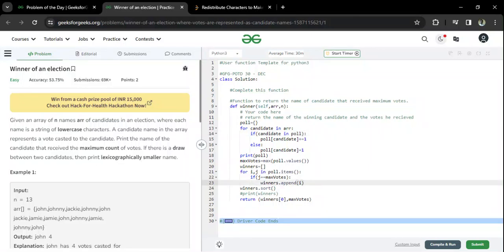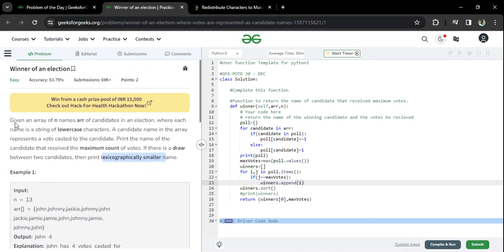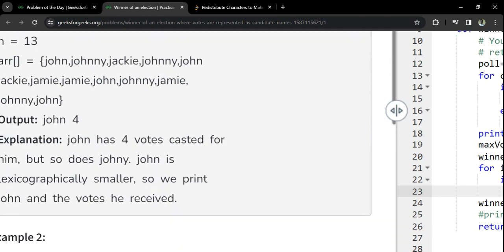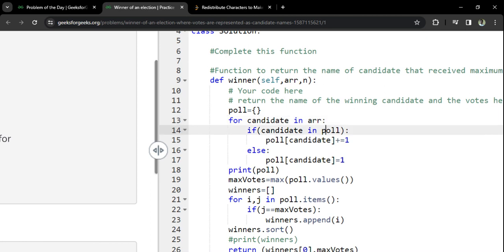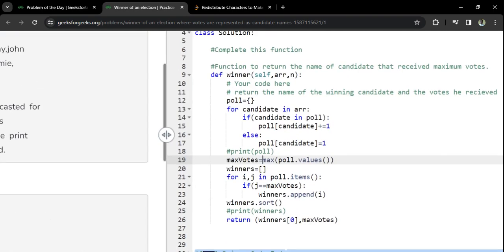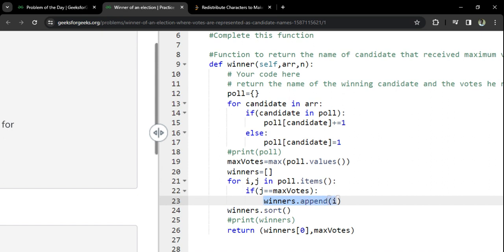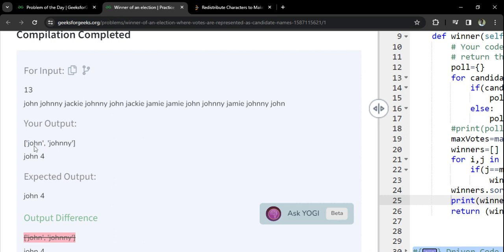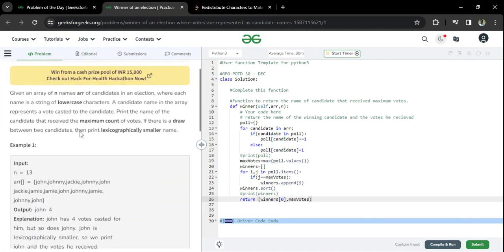Geeks For Geeks | POTD-30 | Dec | Winner of an election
leetcode solutions,
letcode python,
leetcode python,
Gate smashers
Placement guide
Placement guide
Projects development
Associate engineer
microsoft internship,
microsoft,software engineer